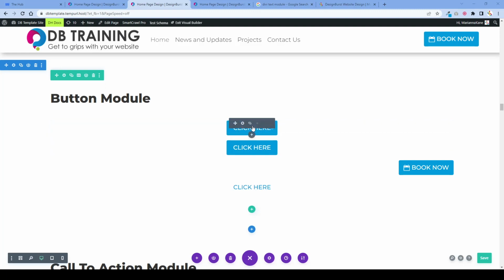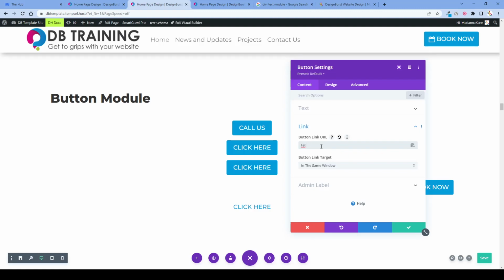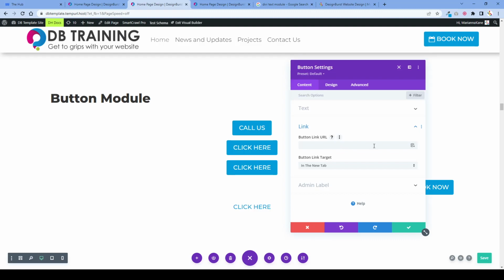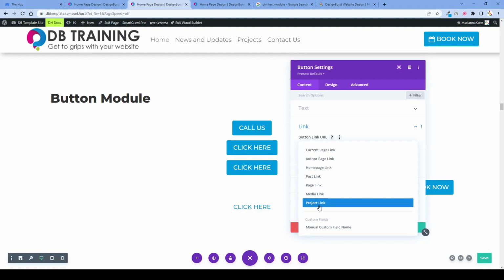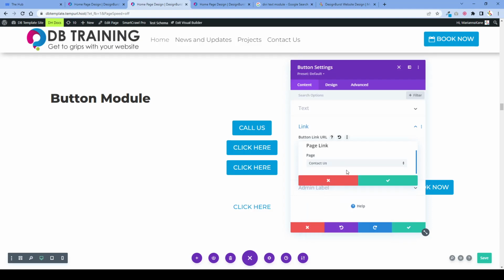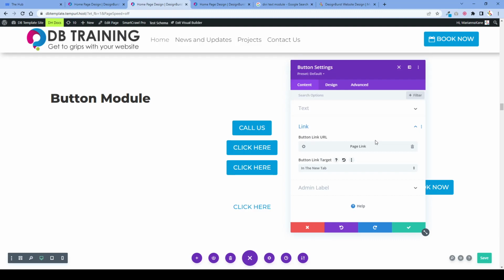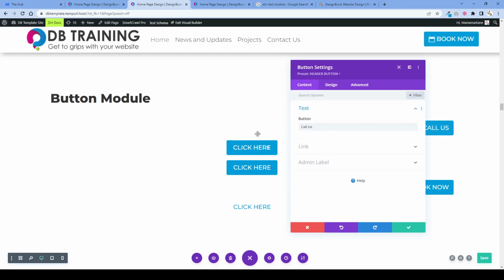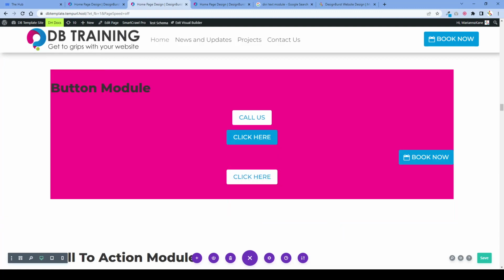How to Add a Button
In this video, I am going to walk you through how to add buttons to your website and how to edit existing buttons. They are a great way to get people to take action, while also reading the content on your website.